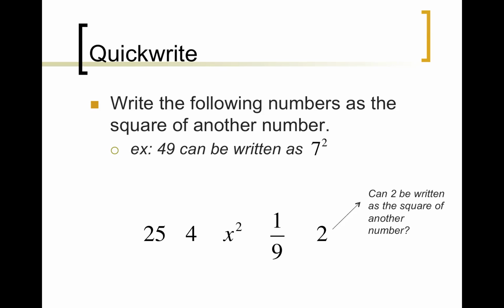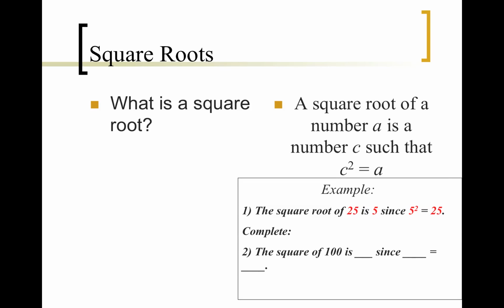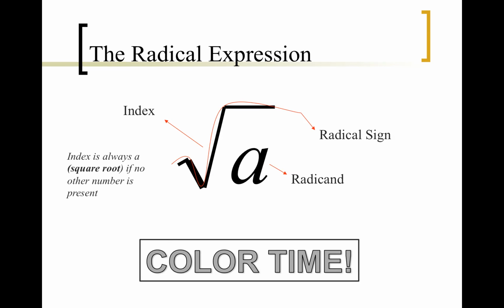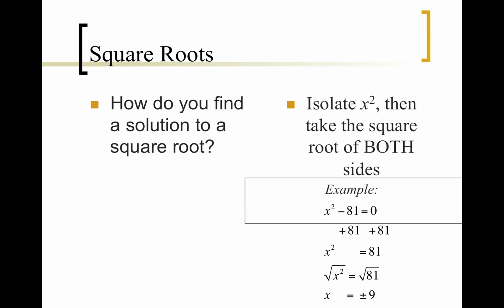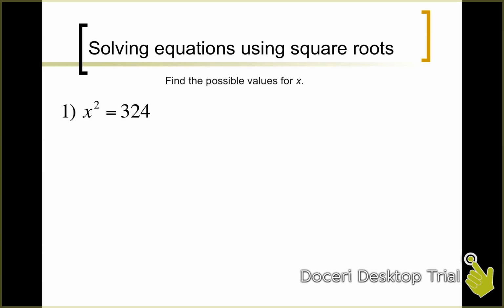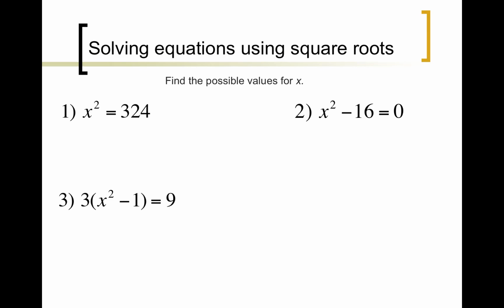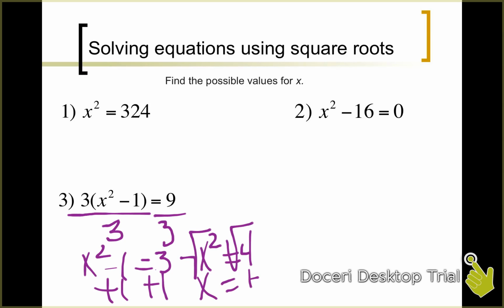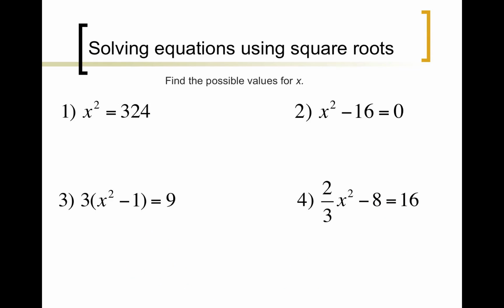square roots lesson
a lesson on solving equations by taking the square root.